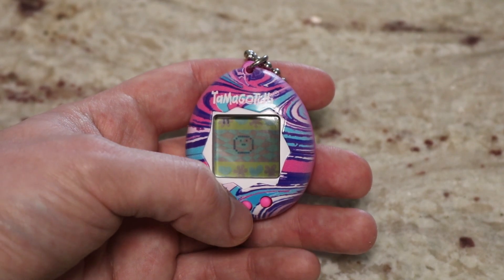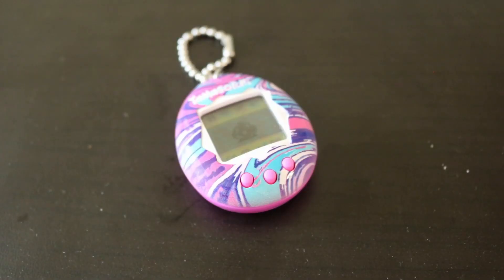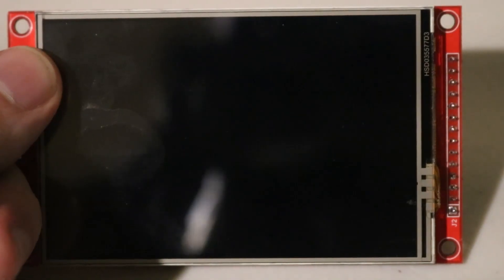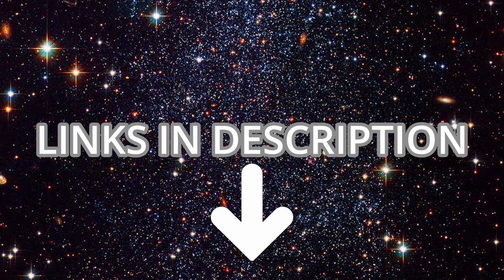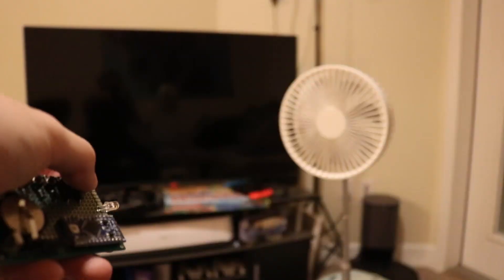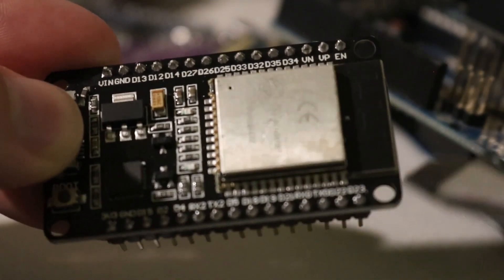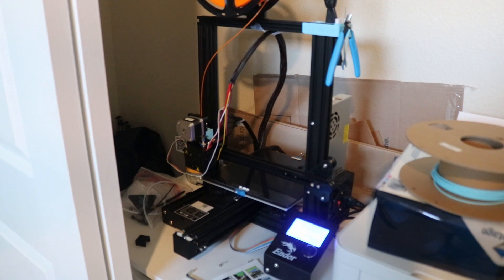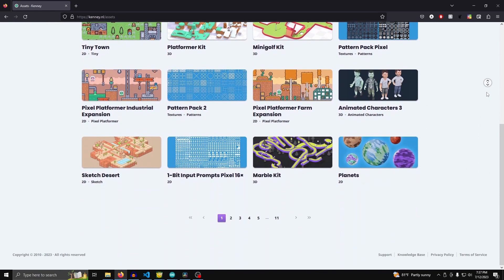The next Tamagotchi Evolution! | Building the MACROGATCHI Part 1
In this video Im going to be recreating an iconic childhood toy! The Tamagotchi is amazing but I think there are some improvements we can make with the MACROGATCHI! Follow along to learn how to make your own!

LCD Screen
Breadboard wires

Timestamps:
Intro: 0:0
Screen: 0:47
Speaker: 2:12
Microcontroller: 2:36
Buttons: 3:51
Construction: 4:10
Code: 4:25